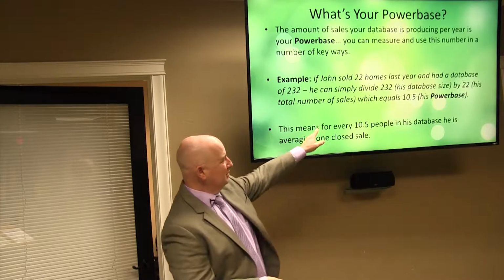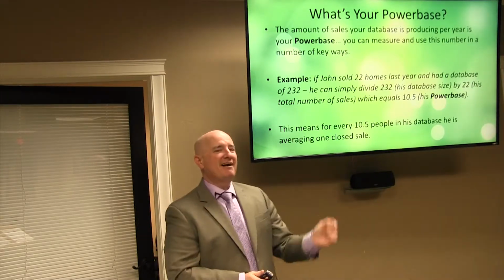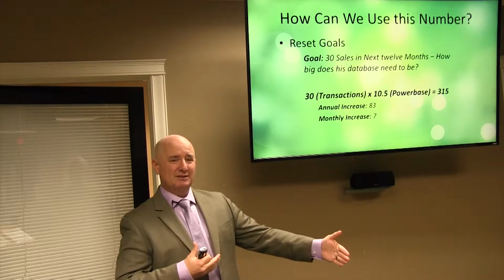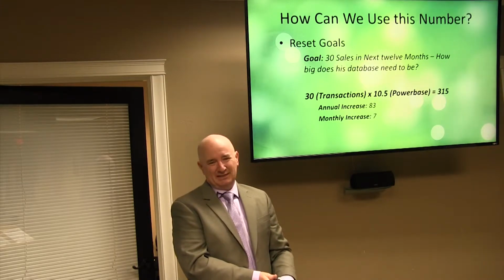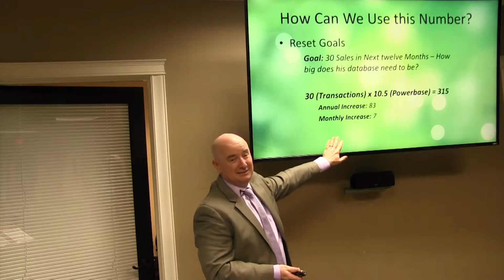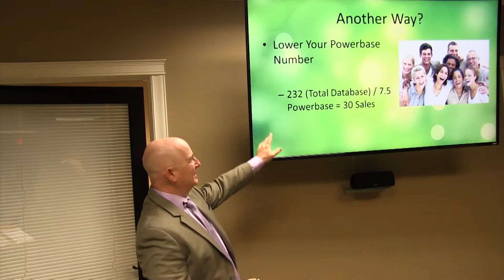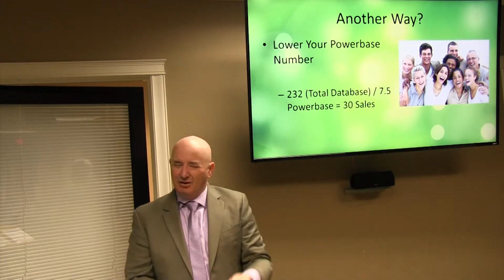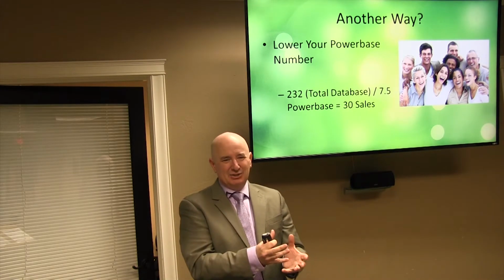Unlock More Sales From Your Database Using the Power Base Formula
How big does your real estate database need to be to hit your goals over the next 12 months?

If you don't know the answer to this question it's highly likely you will have a difficult time hitting your target.  The Power-Base formula can answer this question and it can give you two clear paths to more profitability. What is your Power-Base? It is a factor for how many people in your database are required to create once closed transaction.

Watch and learn as Jim explains the Power-Base formula in just over 3 minutes while  providing you two easy ways you can use your number to net more commission income over the twelve months.

Do you need more leads, more listings, more buyers, and more closings?

Explore Mastery Classes:

Open House Mastery
For Sale by Owner Mastery
Expired Listing Mastery
Sphere of Influence Mastery
Weekly Coaching Program:

The Path Performance Coaching Platform
 About Jim Remley:

Jim Remley is a nationally recognized expert in the field of residential real estate. Entering the real estate industry at the age of 19 he began an unlikely rise from college drop out to real estate Rock Star by becoming ranked in the top 1% of REALTORS® nationwide. Implementing game-changing strategies and deploying the latest technology advances Jim shattered sales records by listing over 150 properties in one twelve month period. At 24 he opened his first Real Estate Company and grew the company to 17 offices becoming the largest independent real estate company in the State of Oregon.

Today Jim leads one of the largest real estate firms in the state of Oregon with over $800 million dollars in sales volume a year with just over 160 active Brokers. As a consultant, author, speaker, and trainer Jim has one mission – to create abundance through simplicity of action. In 2018 Jim launched an On-Demand Video Coaching platform designed for REALTORS to tap into highly focused information and actionable ideas based on thousands of interviews with top producers from across the country.